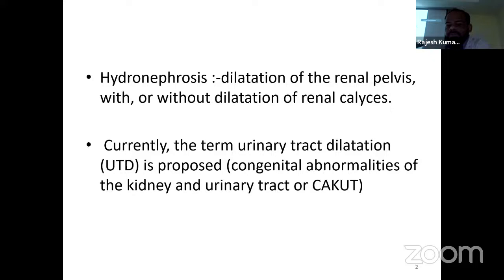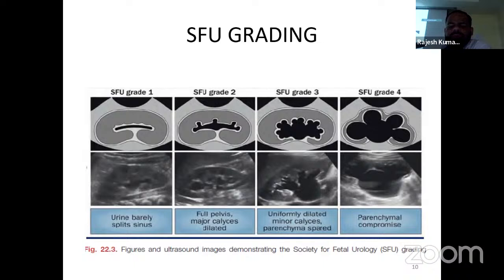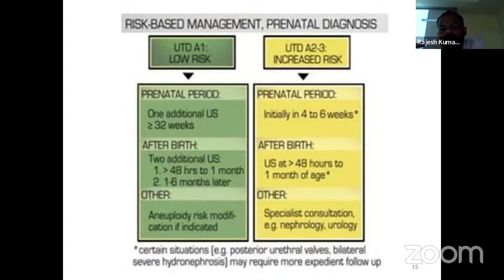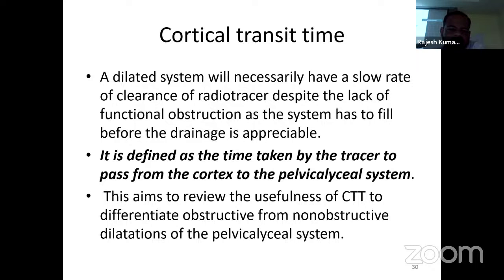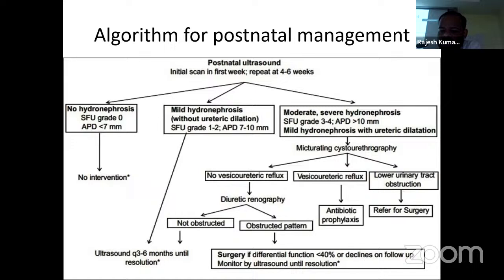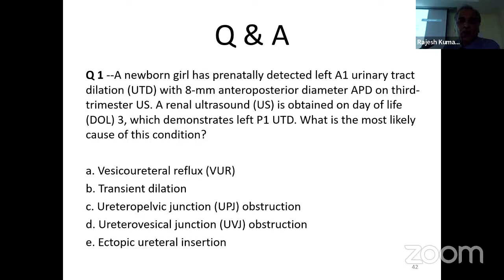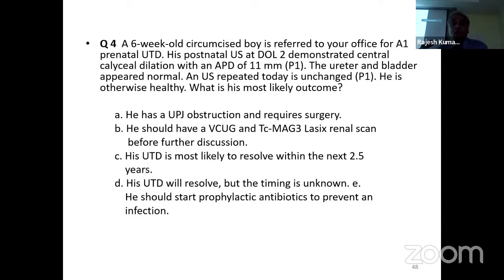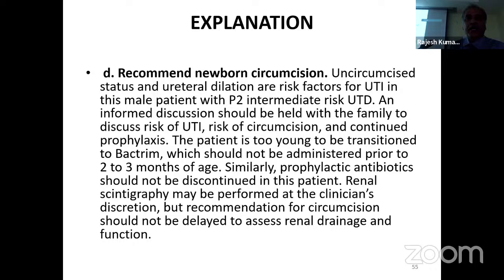ANTENATAL HYDRONEPHROSIS AND UDT, DR RAJESH KUMAWAT DR R D SAHU